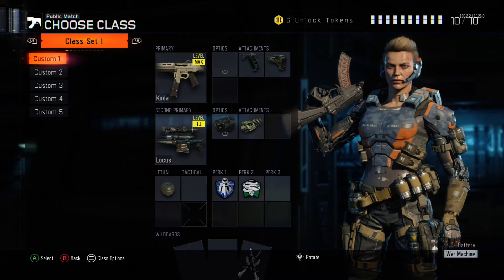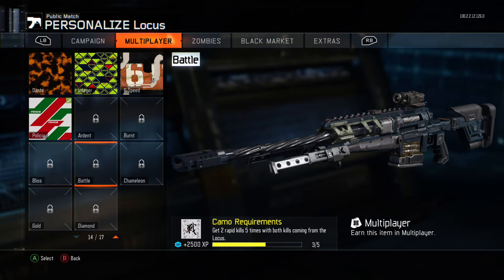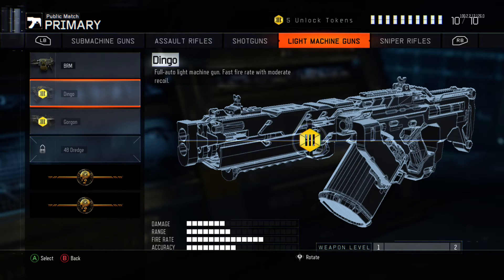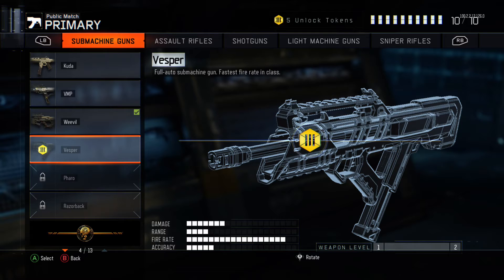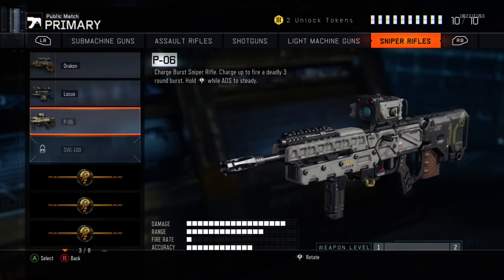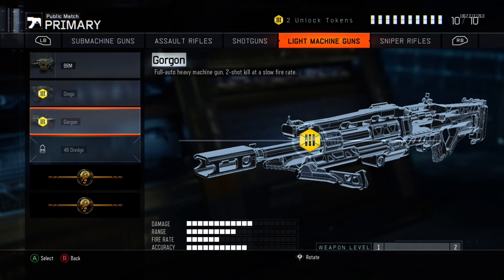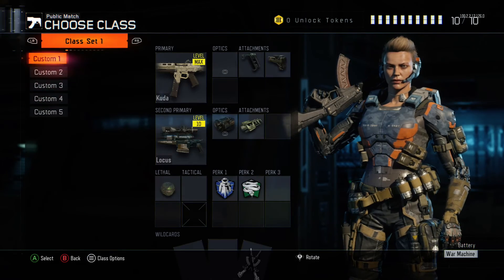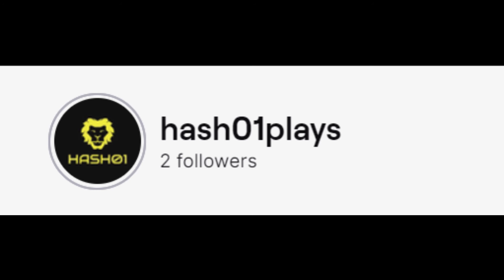Black Ops 3: Road To Dark Matter Episode 1!!!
Sorry for the late upload, editing took longer than expected, hope you enjoy the start of road to dark matter on black ops 3!!